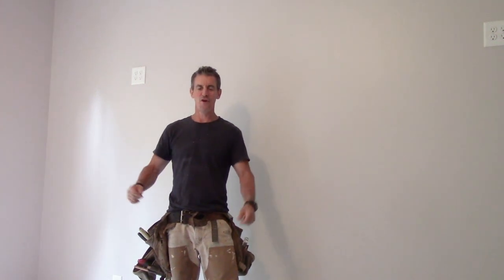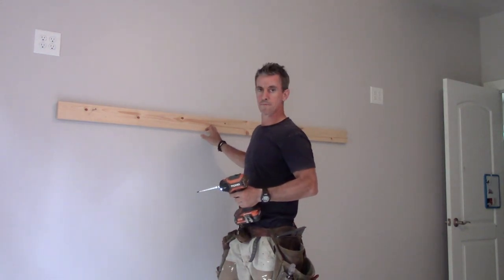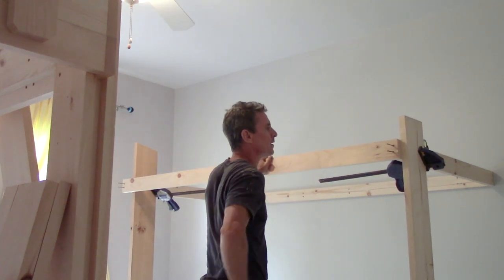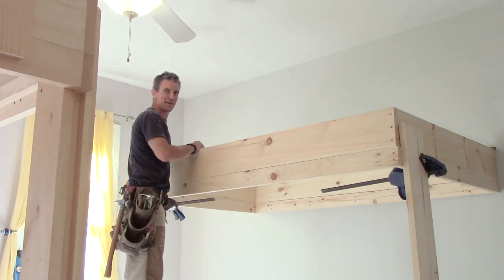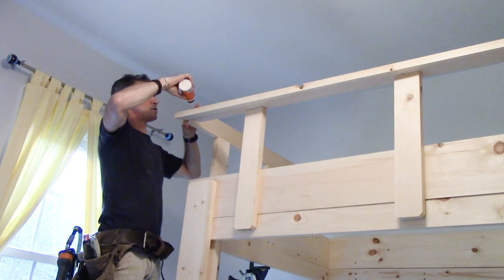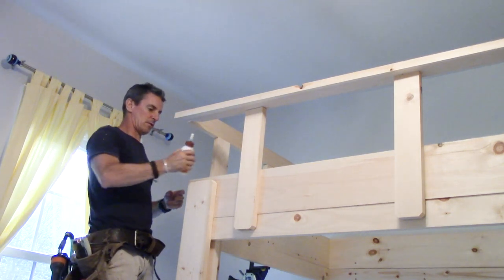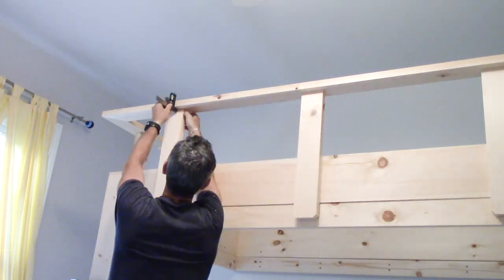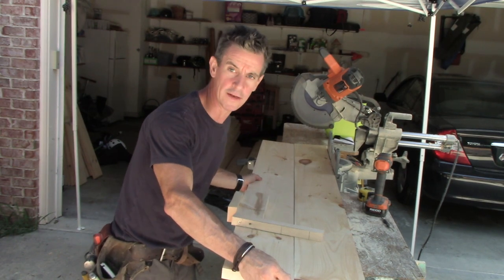How to build bunk beds for a kid's room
In this video, I impersonate a woodworker using my carpentry skills to bring to life bunk beds on a budget. I show you tools, techniques and some fun DIY woodworking to create a cool kid's room design with bunk beds on a budget.

SOCIAL

Our goal is to share the tips, techniques, and trends that help you make smart decisions about updating and personalizing your home.

Mark is a licensed contractor, tool expert, wood and outdoor enthusiast, and elite Spartan Race competitor.

Theresa is a home designer, artist, upcycler, certified color expert, Certified Aging-in-Place specialist, and a yoga devotee.